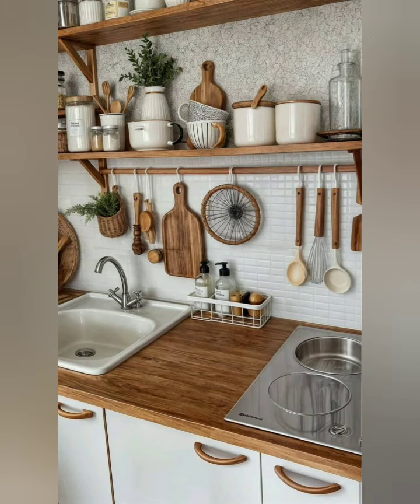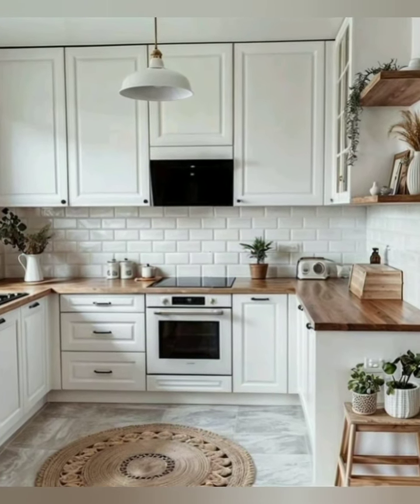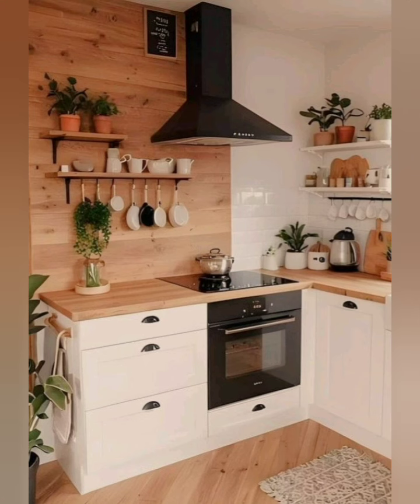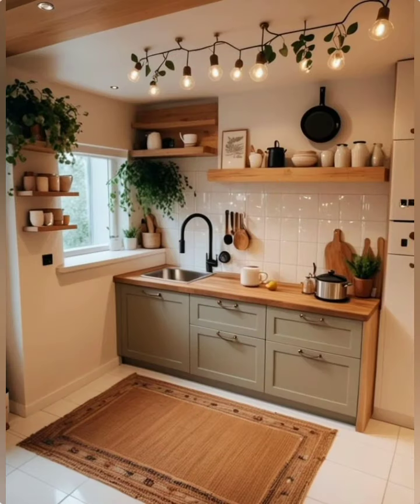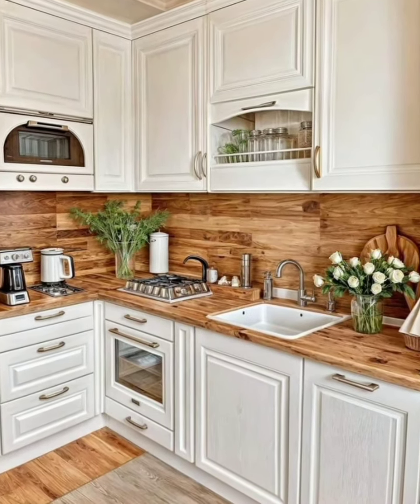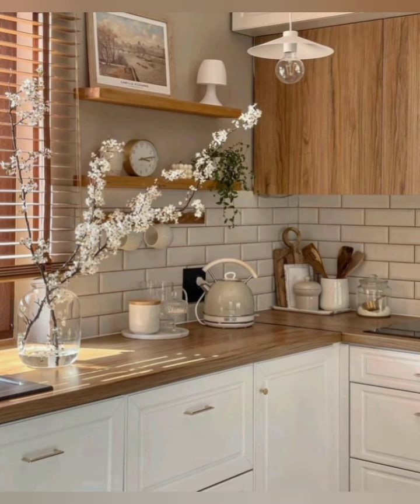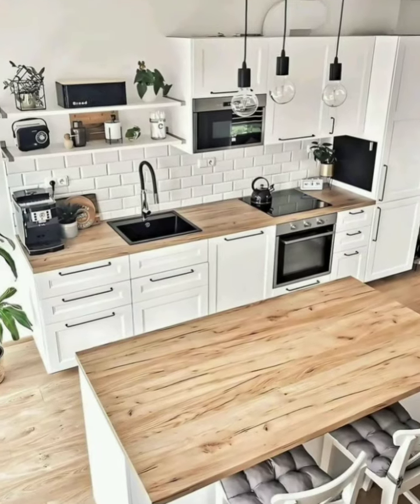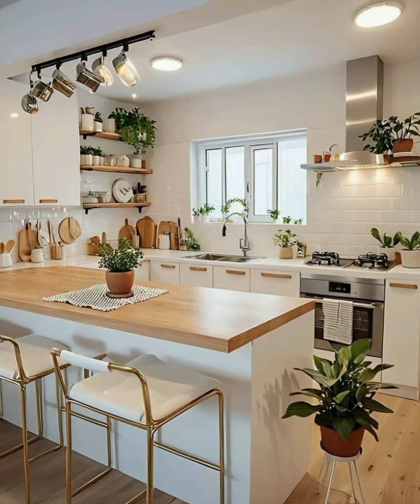Some tips and tricks about your standard kitchen..